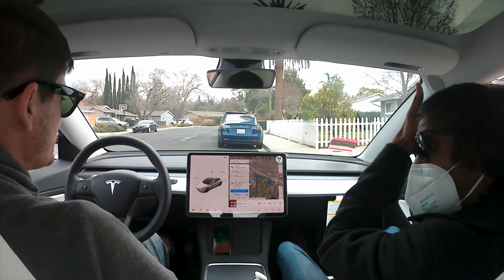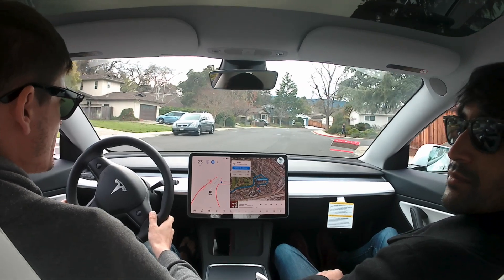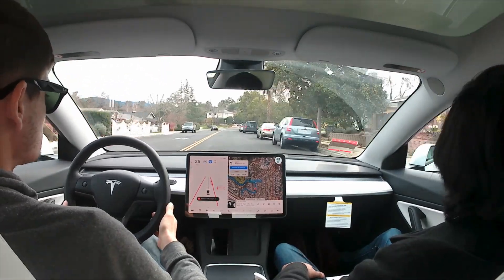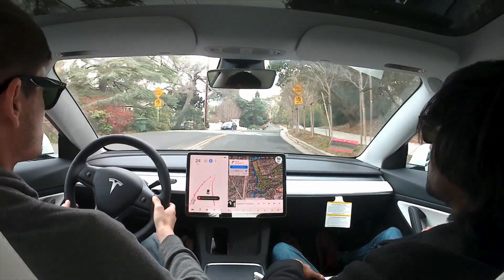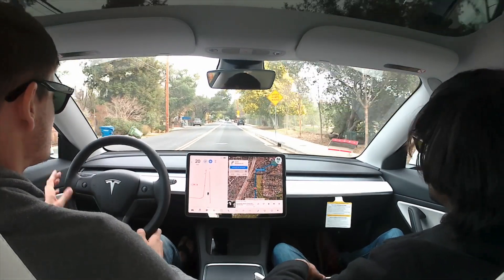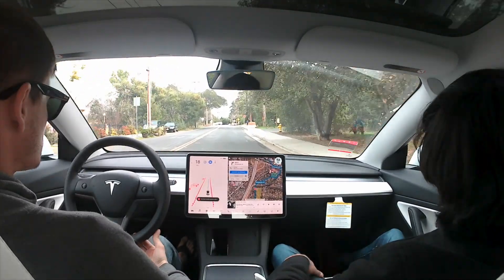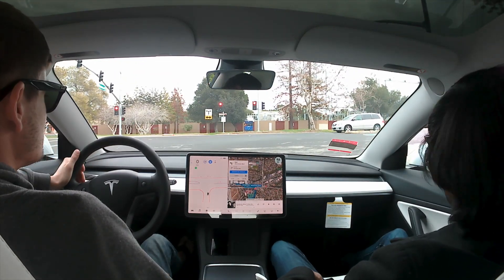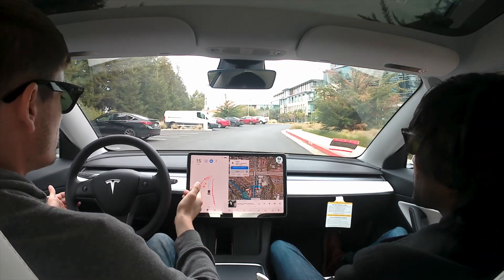Neighborhood To Netflix (No Interventions) FSD Beta 8.1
In Today's video we see if FSD (Full Self Driving) Beta can take me from my neighborhood to Netflix HQ. The Tesla experiences Speed Bumps, Stop Signs, Cars parked in Road and curvy turns. We successful got to Netflix with zero interventions taken.

Current version Tested: 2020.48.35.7 (v8.1)